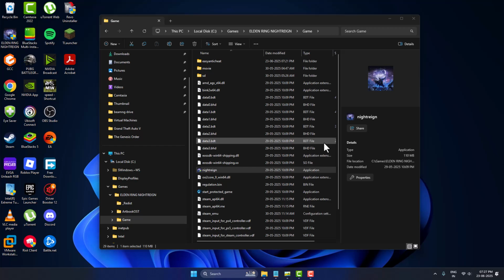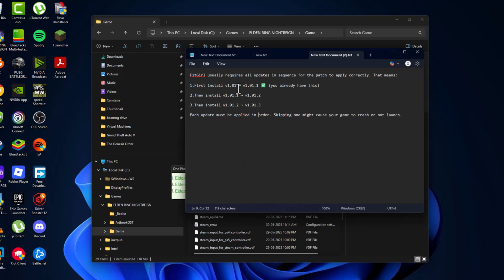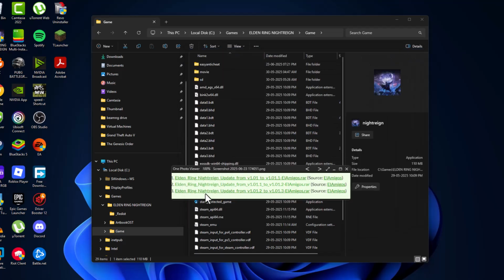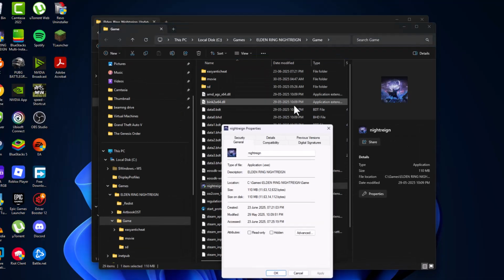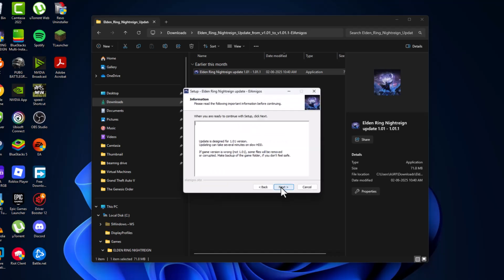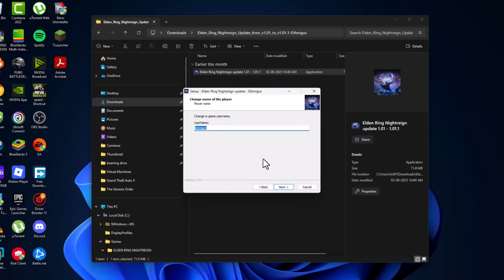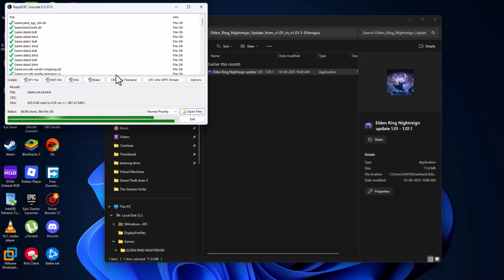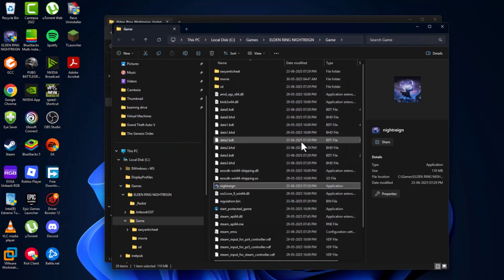Update Any FitGirl Repack Game Correctly (No Crashes!) 2025 Edition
Learn how to properly update any FitGirl Repack game in 2025 without facing crashes, errors, or missing files. This step-by-step tutorial ensures your game is patched correctly and runs smoothly with the latest updates. Perfect for both beginners and experienced gamers who want a clean and crash-free setup!

00:00 How to